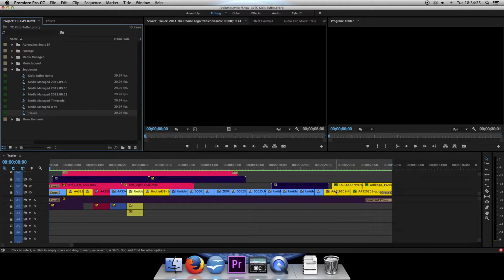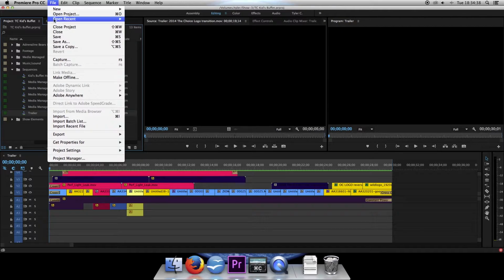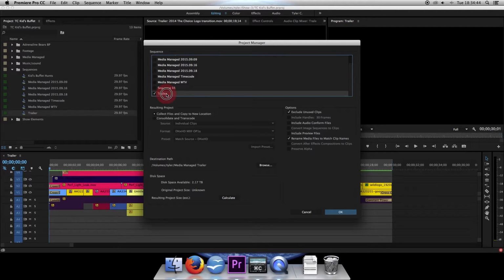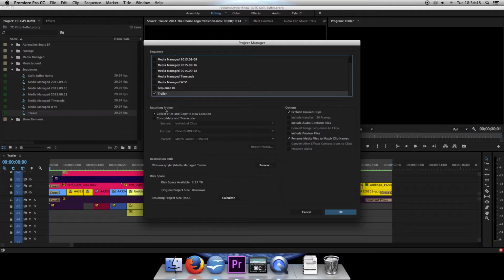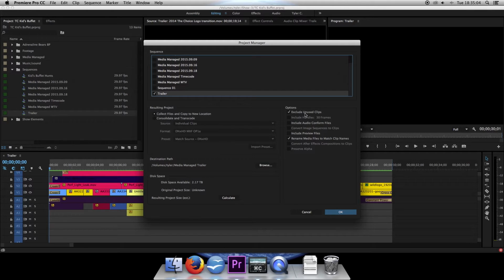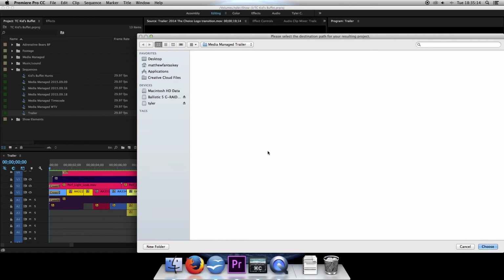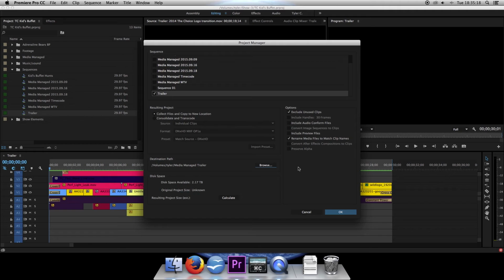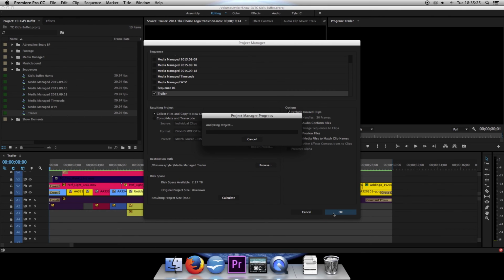How to Media Manage a Project in Premiere Pro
Here is a quick tutorial on how to media manage a project in Adobe Premiere Pro CC.